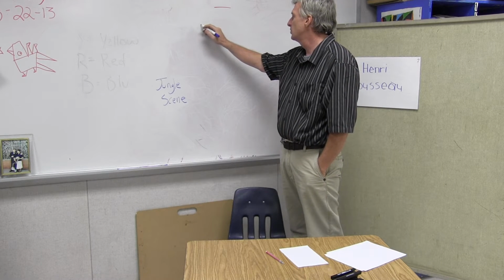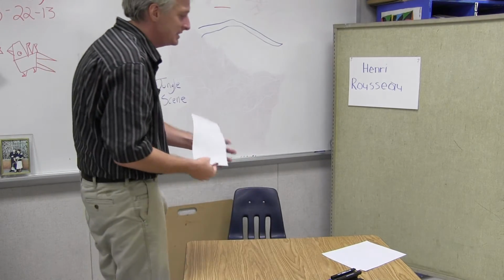Art instruction for children. Henri Rousseau part one. Drawing a fantasy jungle.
Art instruction for children. Henri Rousseau part one. Drawing a fantasy jungle. This is the first part of a three part series. In this one (part one) I will go over drawing plants in the style of Henri Rousseau. You will need a pencil and paper and it would be very helpful to do a Google search on "Rousseau jungle". Enjoy!